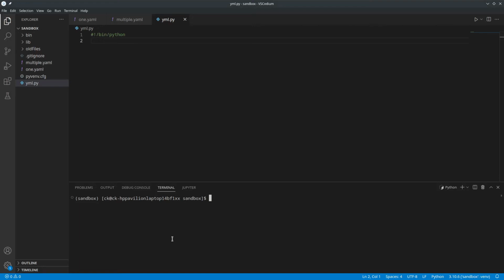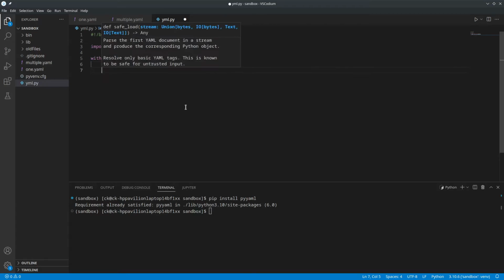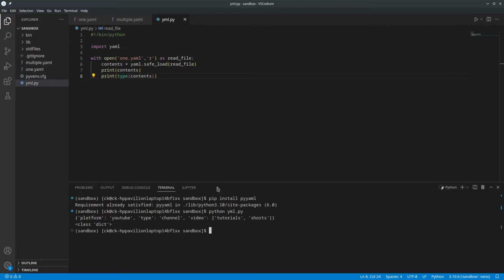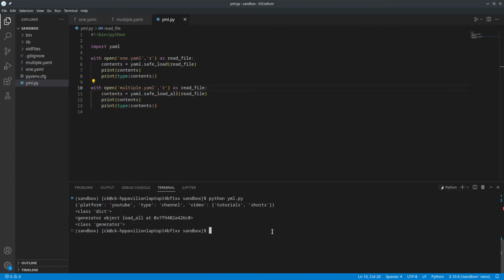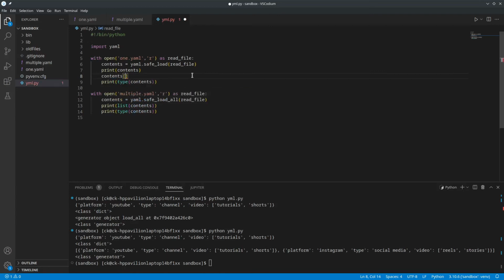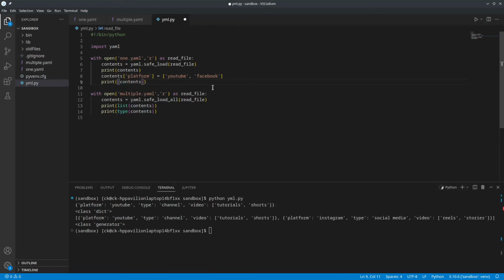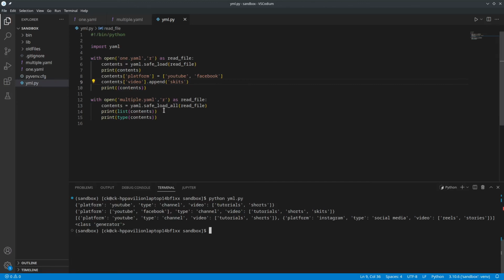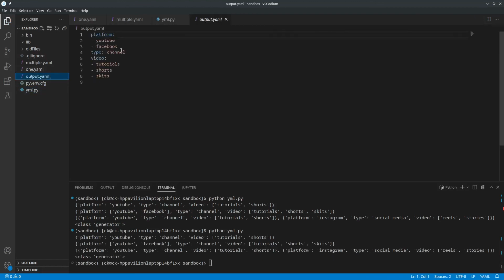PyYaml Tutorial: How to read, write, modify, update yaml/yml files in Python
PyYaml is a Python library that can read & write yaml files. In this tutorial we look at how to use the library.

Timestamps:
0:00-0:13 Install & import PyYaml
0:14-0:28 Sample yml file overview
0:29-1:10 Read yml file with 1 block of yml data
1:11-2:03 Read yml file with multiple blocks of yml data
2:04-3:50 Modify loaded contents
3:51-4:43 Writing to yml file

Music Credit Of Video:
Song/Music: E.R.F
Artist: Benjamin Tissot